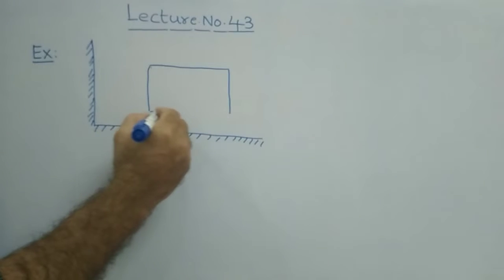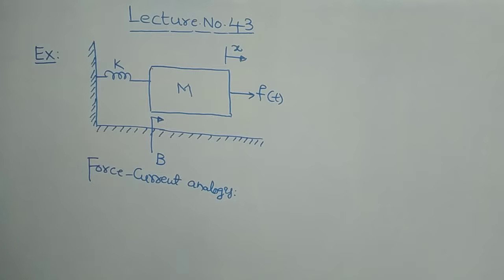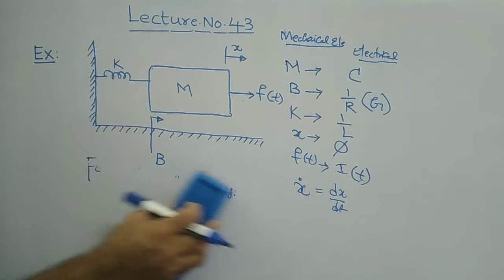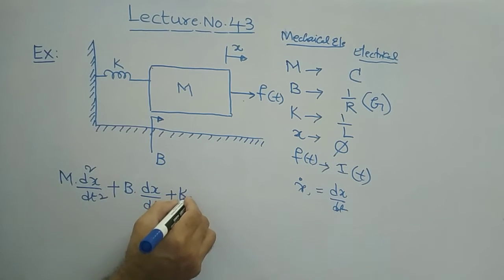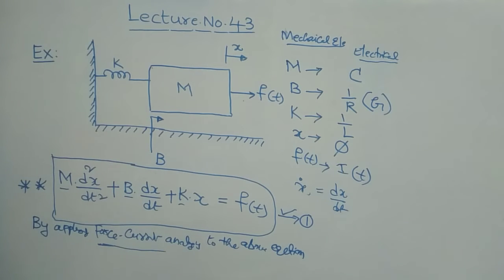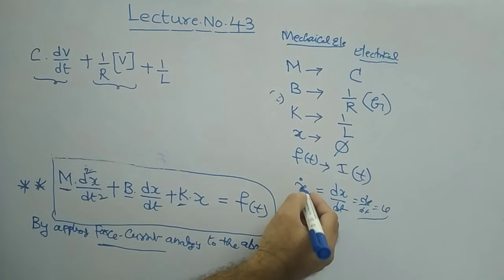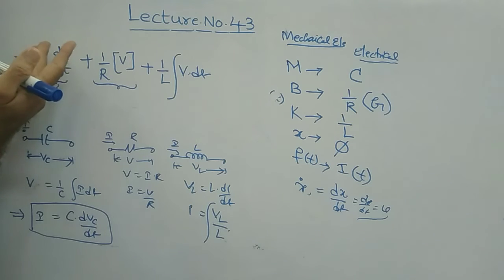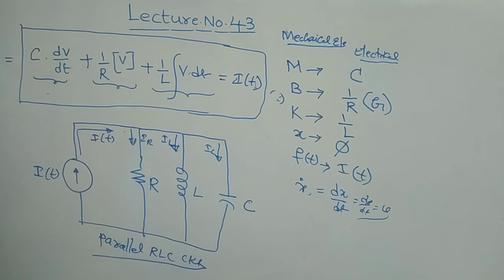Lecture_43 Force_Current_analogy_of_given_Mechanical_System Control_System